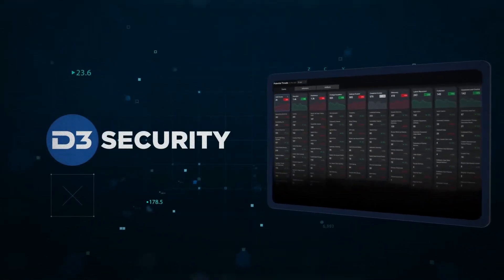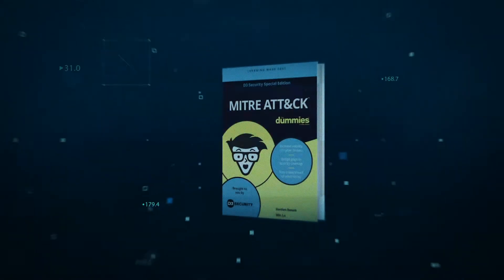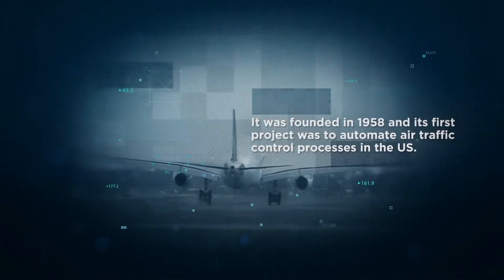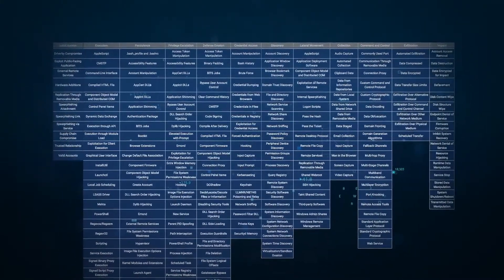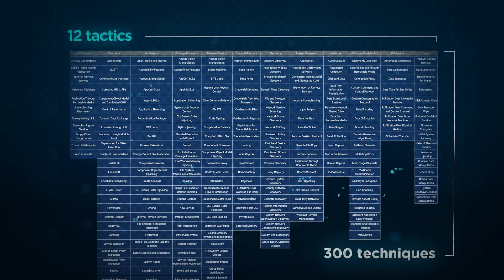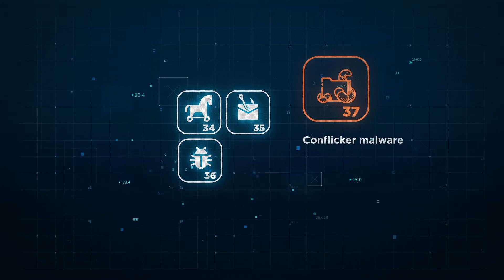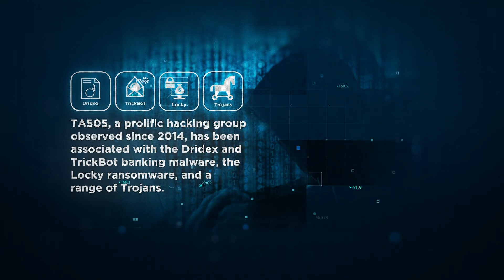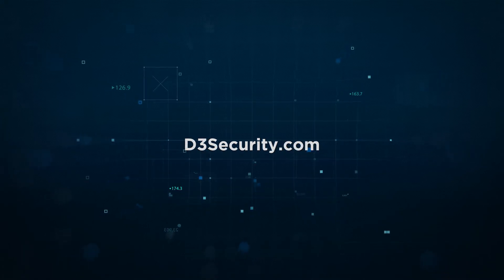MITRE ATT&CK for Dummies | D3 Security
Introducing the MITRE ATT&CK Matrix. Learn about the history and mission of MITRE, and the key cyber security challenges that the ATT&CK framework solves, such as providing a common naming framework and contextualizing attacker tactics and techniques.